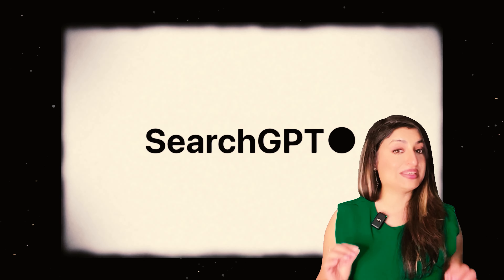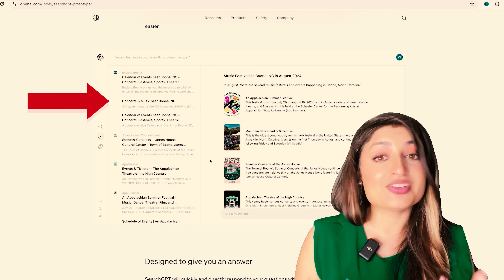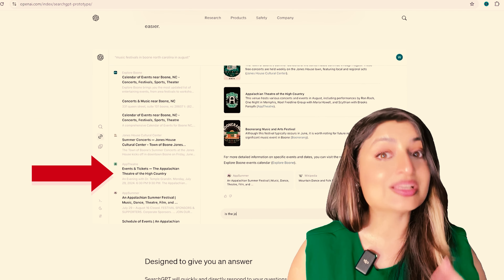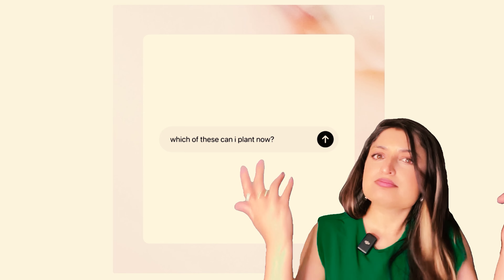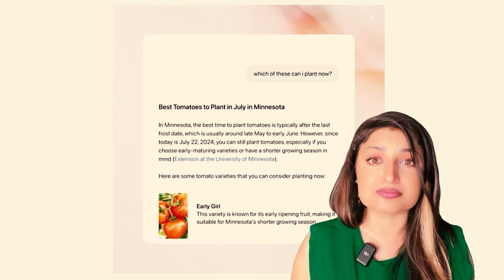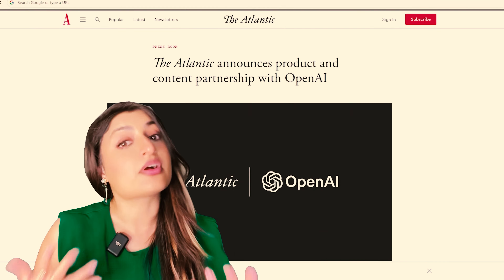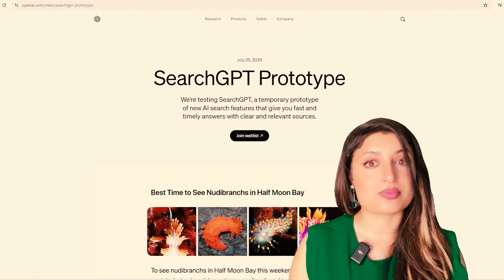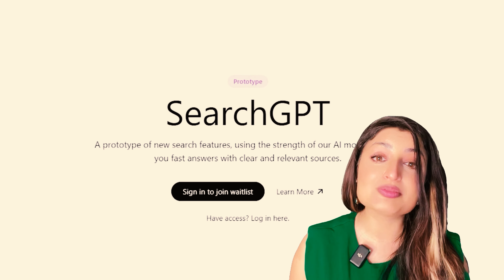Better Than Google? Meet OpenAI's Game-Changing Search GPT!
Curious about the next big thing in AI-powered search? We have the scoop on the latest ai news. In this video, we give you a brief introduction to SearchGPT, a cutting-edge AI assistant from OpenAI that’s set to revolutionize how you find information online - it might just trump ChatGPT. SearchGPT is the latest innovation from OpenAI that combines the power of GPT with search capabilities, making it the ultimate tool for all your search needs. Say goodbye to traditional search engines and experience the future of search with SearchGPT! We’re excited to share an overview of what this advanced search tool promises!

🔍 What to Expect from SearchGPT
AI-driven, intelligent search capabilities
Personalized, fast results for any query
Streamlined user experience for easier searche